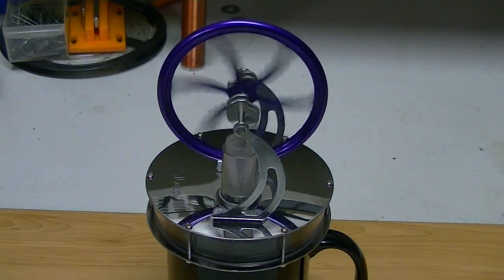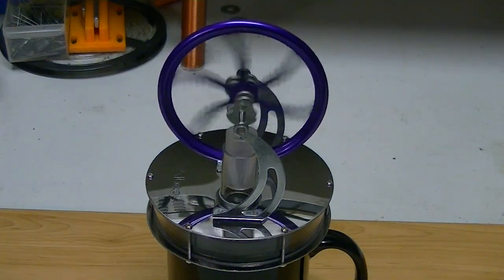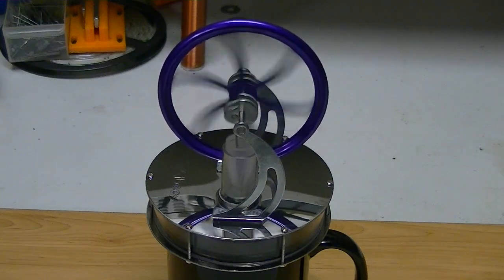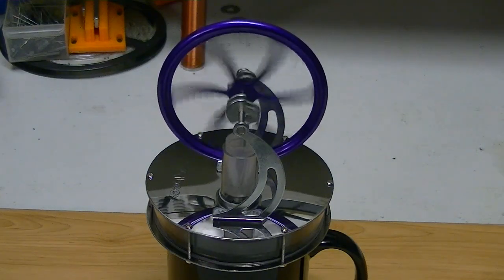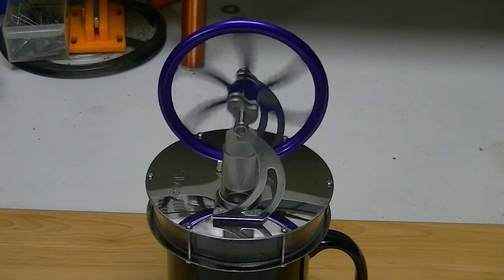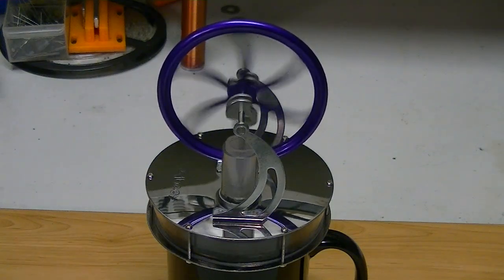$12 Stirling Engine $$ Excellent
This is a quick video of my $12 ebay Stirling Engine. 1 minute to put together,and ran perfect first time.